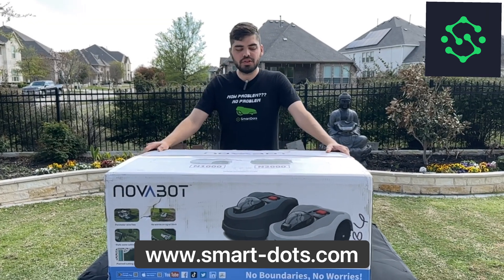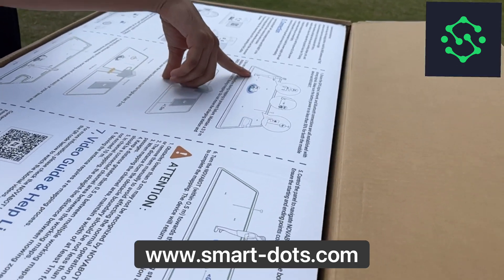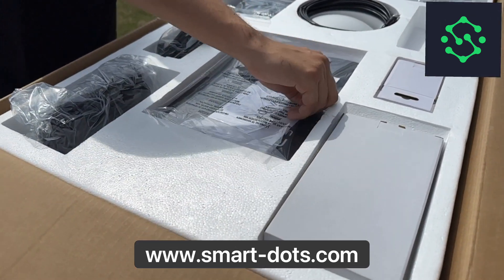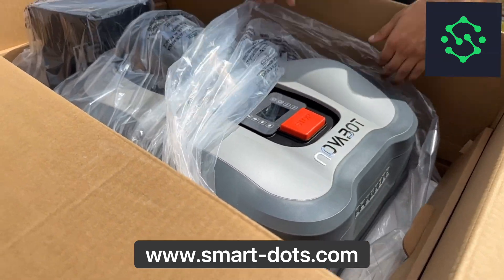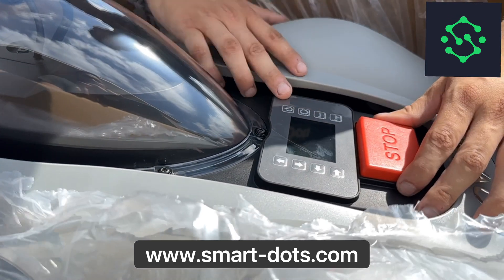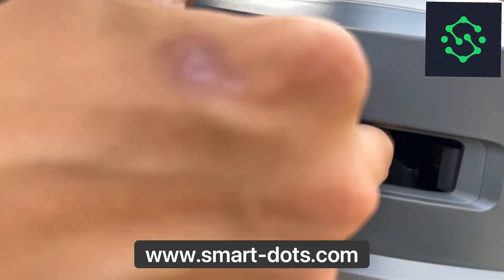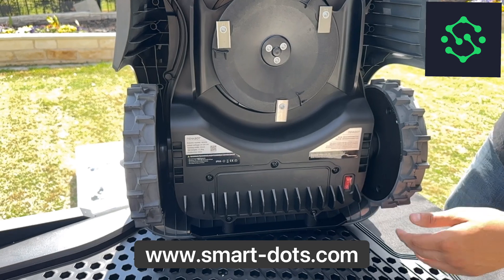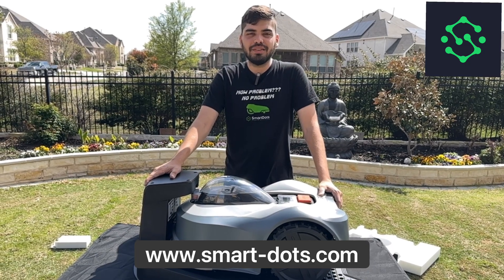Unboxing of Novabot - Brought to you by SmartDots Robotic Solutions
Dive into the future of lawn care with SmartDots Robotic Solutions @'smartdots22 unveiling of NOVABOT, the first AI Vision powered robotic lawn mower. Our latest video showcases the unboxing and highlights of NOVABOT's cutting-edge features designed to transform your lawn maintenance:

Wire-Free and Customizable: Say goodbye to perimeter wires with NOVABOT's RTK-GPS and Visual Inertial Odometry systems, allowing for precise virtual boundaries and customizable mowing zones for different lawn areas through an intuitive app.

Efficient and Smart: Equipped with HD cameras and ToF sensors, NOVABOT smartly avoids obstacles and efficiently covers up to 100㎡ per hour, with a battery life of up to 240 minutes, ensuring your lawn is perfectly mowed with minimal effort.

Innovative Technology: NOVABOT integrates AI and computer vision (NovaVision) for smarter, independent mowing, and features powerful motors that tackle slopes up to 45%, all while operating quietly.

Safety and Security: With TÜV Rheinland certification, theft protection, and child safety locks, NOVABOT is safe, secure, and built to last.

For more details or to make NOVABOT a part of your home, check out our video.